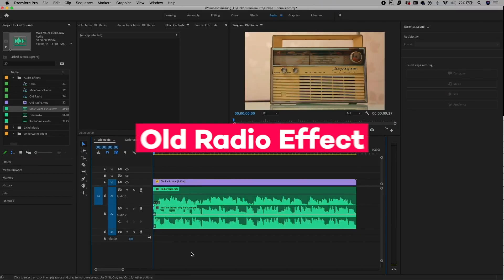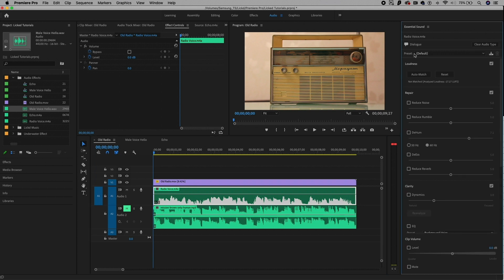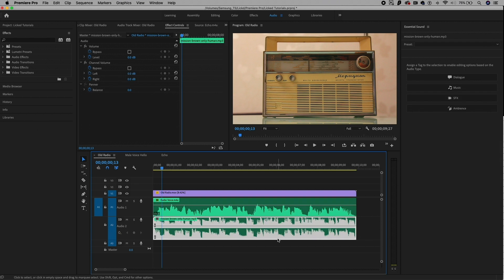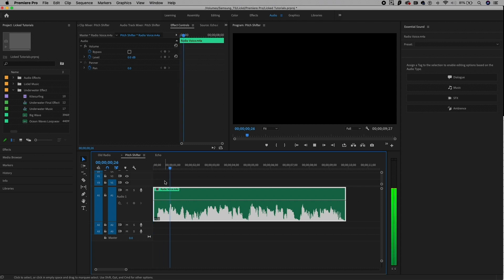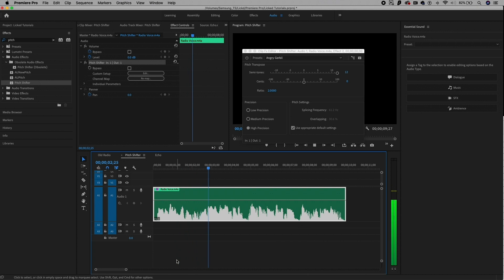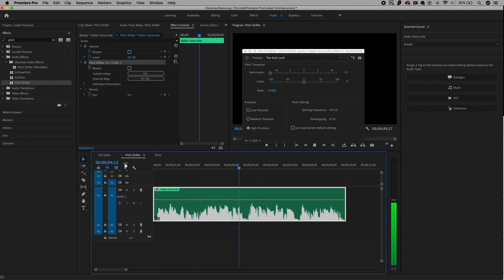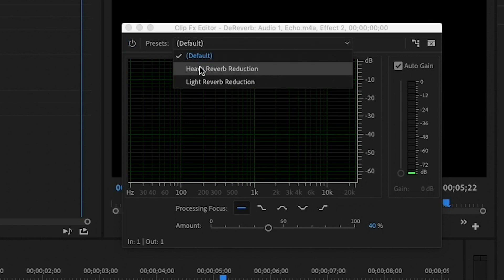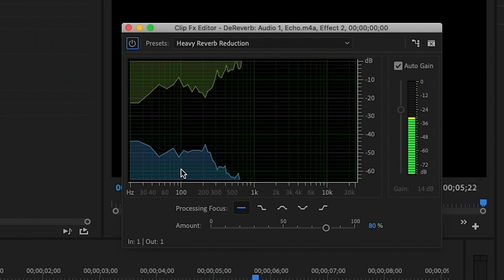The Best Audio Effects to Use in Adobe Premiere Pro | Lickd Tutorials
Find out which audio effects you should be using from expert video editor, Premiere Gal.

The right effects can take your content from mildly entertaining to totally hilarious, or kinda spooky to hiding behind a pillow scary.

Click play to discover the best audio effects to use in Adobe Premiere Pro from a total expert.

Want the backing music from this video for yours? Get it from Lickd.